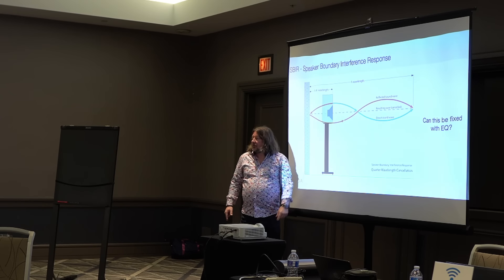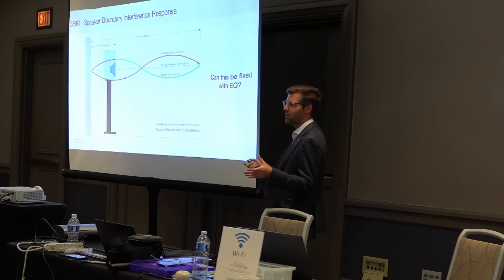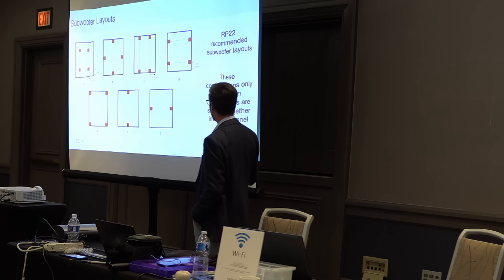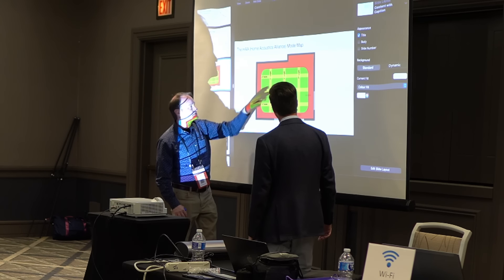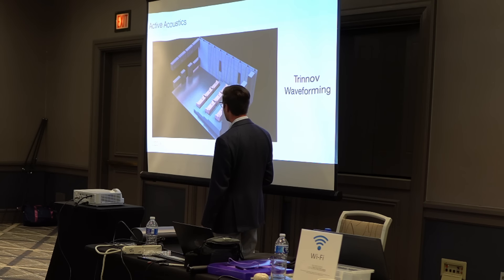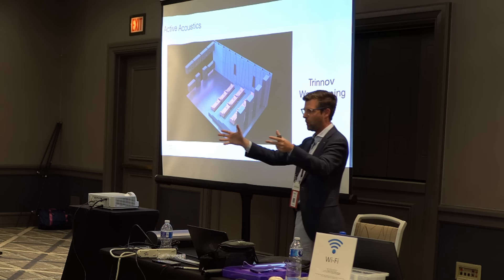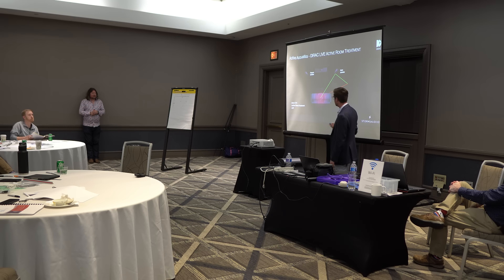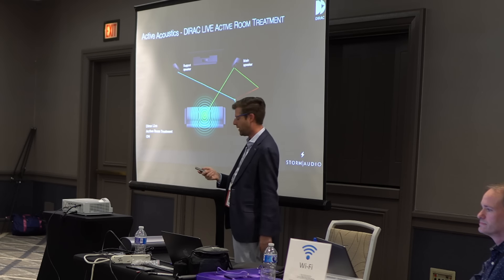Expert Guide to Subwoofer Layout and Speaker Placement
Your Questions Wanted! Do you have  questions about Home Theater, Acoustics, AV equipment and scinece  that you want me to address in my upcoming videos? Just drop them below in comments , and if you want to GUARANTEE your question gets answered in my future videos, simply add "$THANKS" to your comment. Your support is invaluable, and I can't wait to delve into your inquiries and make these videos even more engaging together!